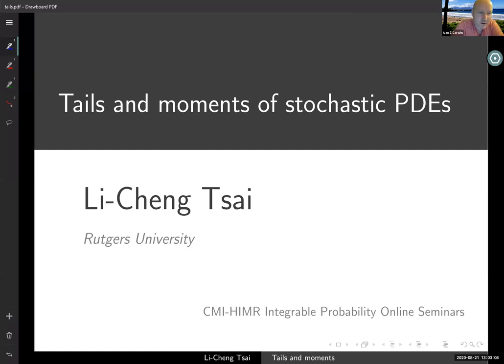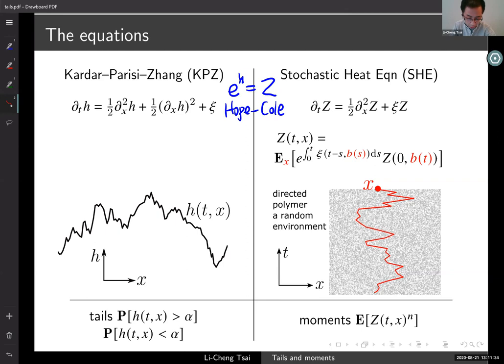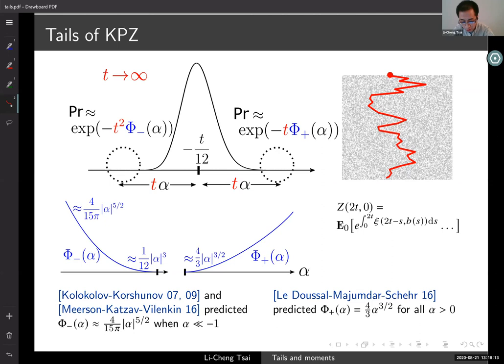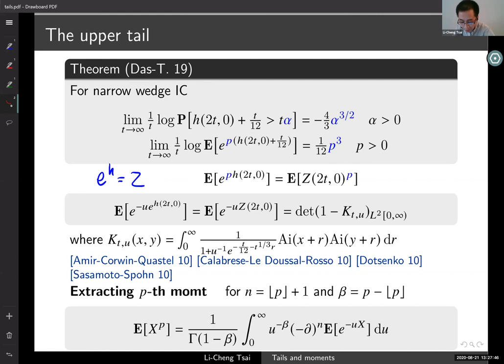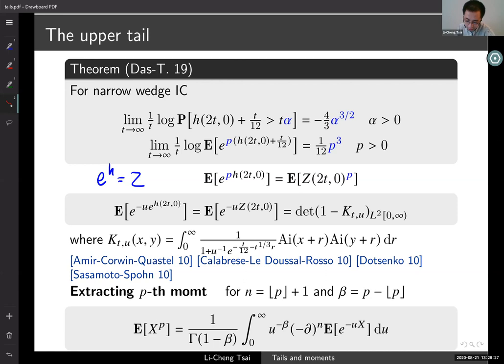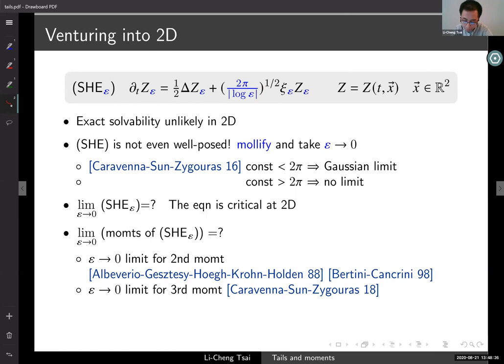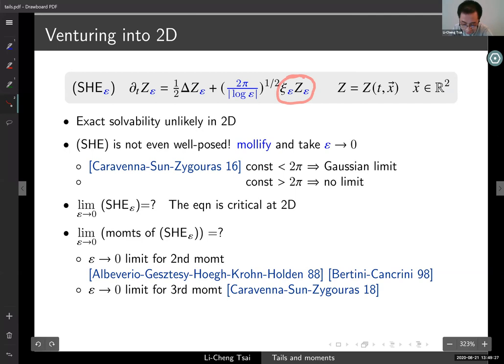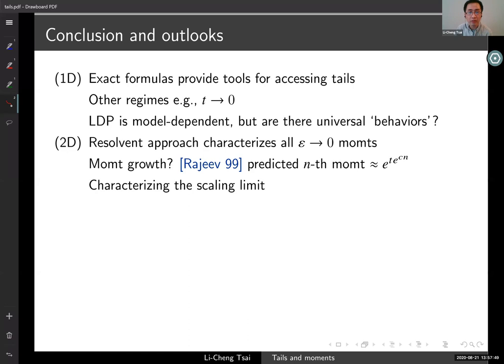Li-Cheng Tsai, Moments and tails of stochastic PDEs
Friday Seminar held in association with the CMI-HIMR Integrable Probability Summer School